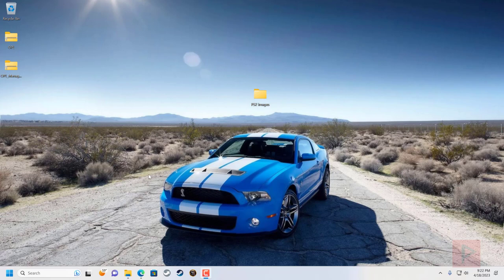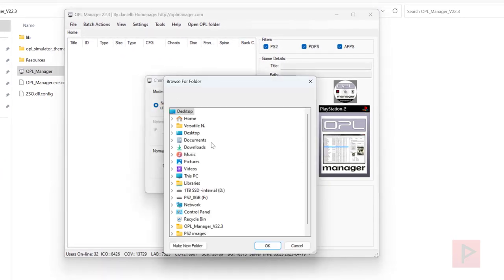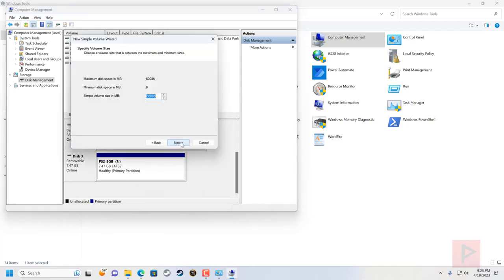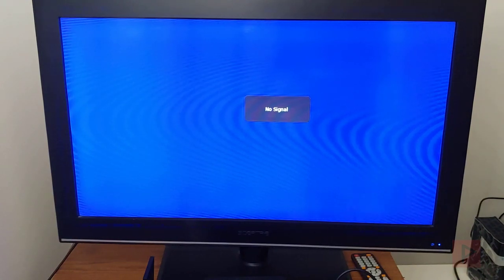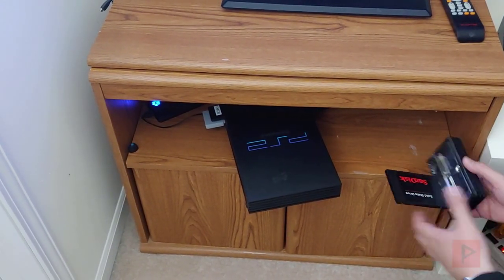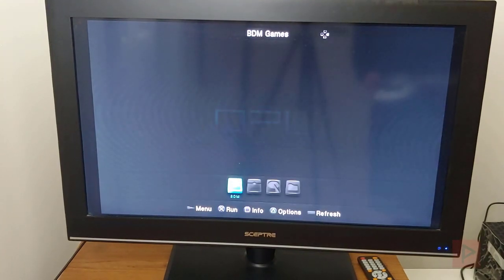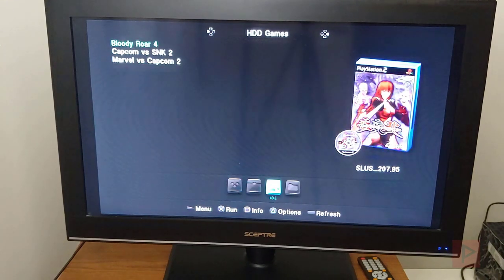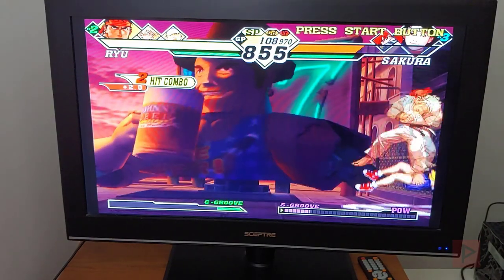Drag and Drop PS2 Game Files on Large PS2 Hard Drives Using GrimDoomer OPL Build (Tutorial 2023)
Today's video I test out GrimDoomer's OPL build that lets you drag and drop PS2 game files onto an exFAT hard drive, and then using a modified OPL build you can see the games and play! No need to use third party programs.

Note: At this time, cannot use this with freehdboot at this time as you must format the hard drive initially before adding game files. Good news you can use your large extra capacity SATA hard drives (i.e. 2TB and higher)!